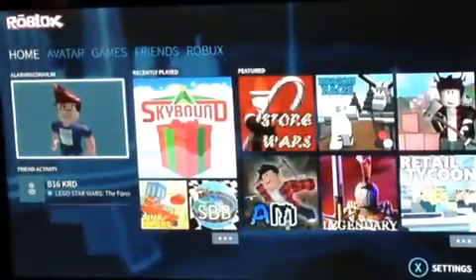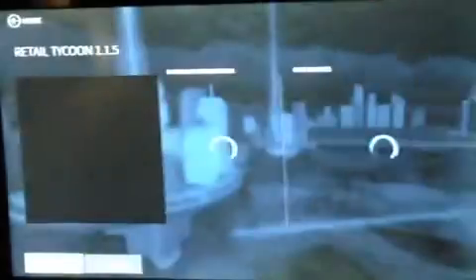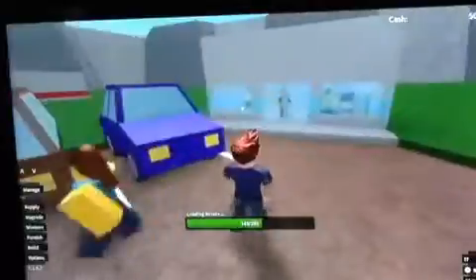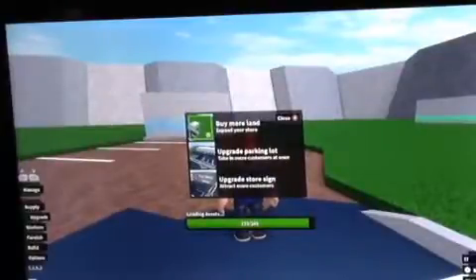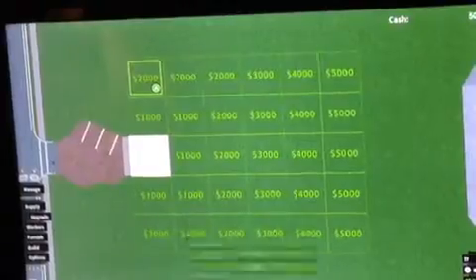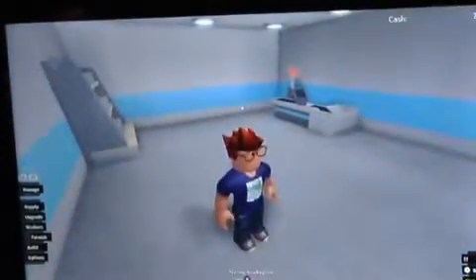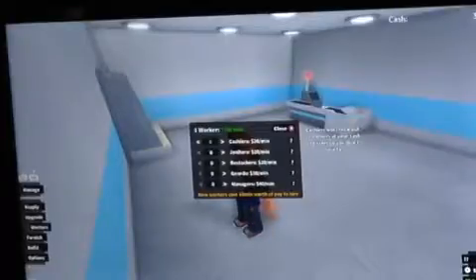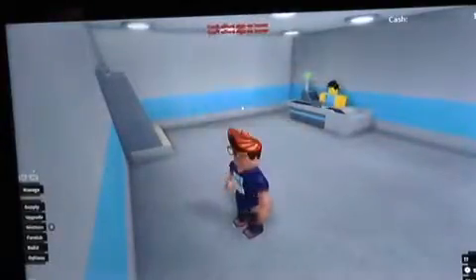ROBLOX XBOXONE (1) | RETAIL TYCOON | NO ONE :(